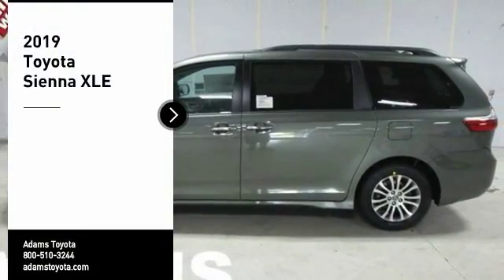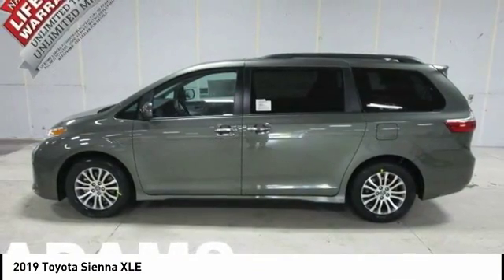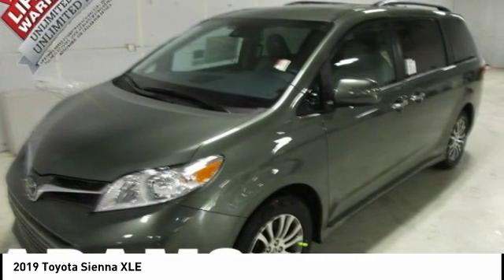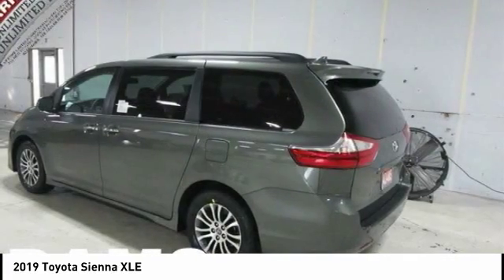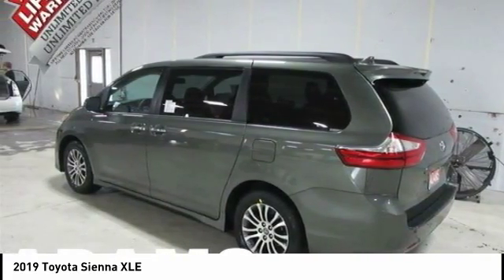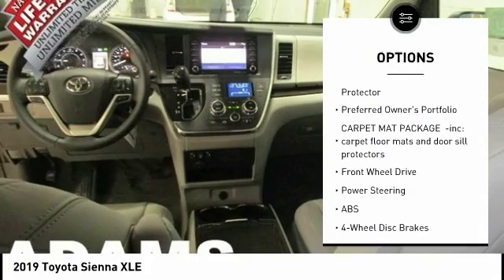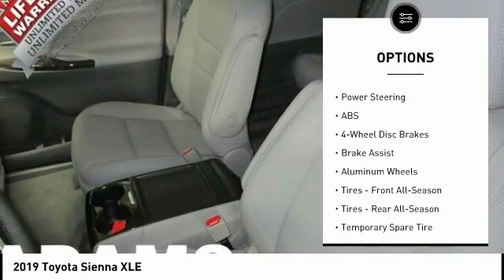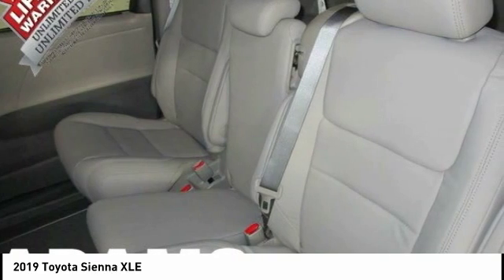2019 Toyota Sienna Lee's Summit MO 976650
2019 Toyota Sienna XLE

Adams Toyota
501 NE Colbern Road

Looking for the right mini-van, passenger? Today could be your lucky day. this 2019 Toyota Sienna could be yours.